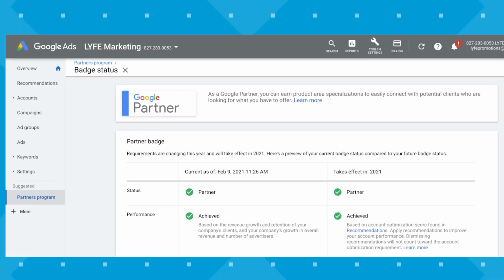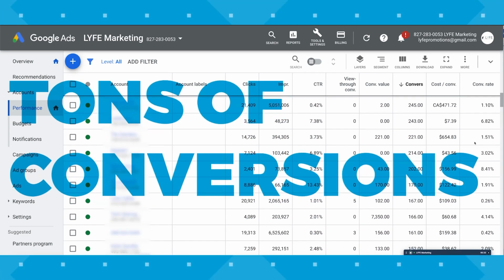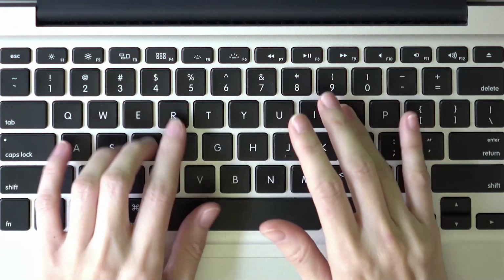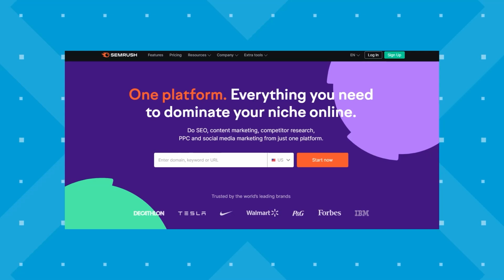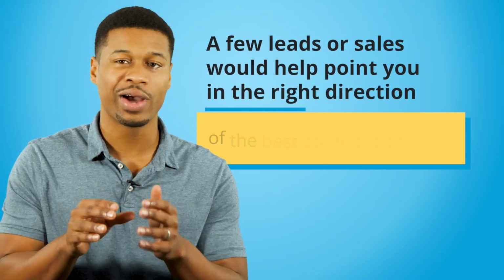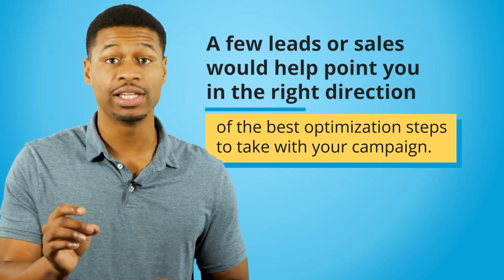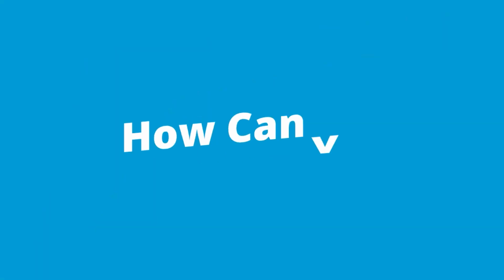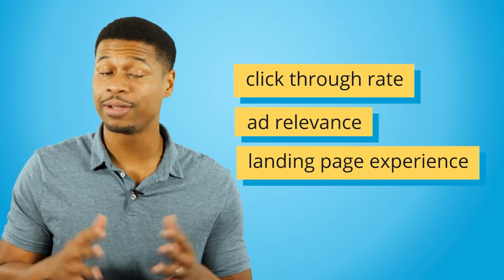How Much Do Google Ads Cost? 2026 Price Guide (New Info)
How Much Do Google Ads Cost? It's a question everyone asks before they dig deep into any type of search engine marketing. In this video, we'll go over Google Ads pricing, how to determine your Google Ads budgets, and how to get great results in 2026 and beyond!

One of our most frequently asked questions that we get is this: how much do Google Ads really cost?

And more importantly, how much should you budget to spend on Google Ads?

If you ask 10 different people, you will probably get 10 different answers.

But as a Google Partner that’s actually certified in this stuff, we’re going to give you the agency answer to determining your Google Ads budget.

In this video, we’re going to tell you what we do for the hundreds of Google advertising accounts that we manage and show how we generate tons of conversions for our clients.

Video Outline
Intro (00:00)
How Much Do Google Ads Cost? (1:04)
How To Set Your Google Ads Budget (1:18)
How Much Do Google Ads REALLY Cost? (2:28)
What Is Your CPC? (3:53)
How Much Should You Spend On Google Ads? (6:08)
How To Lower Your Google Ads Costs (9:21)
Recap (10:24)

// LYFE Marketing